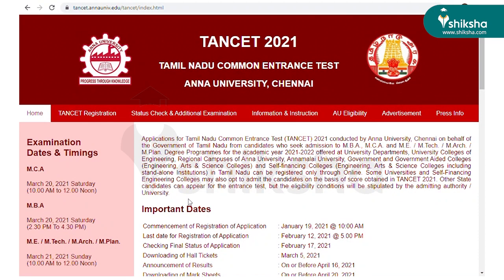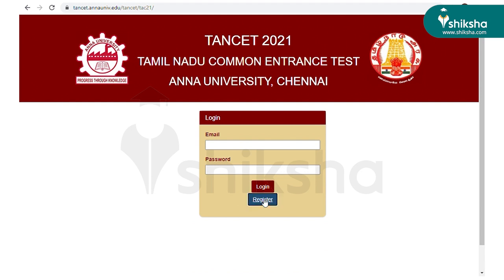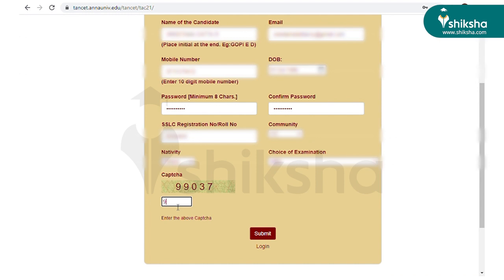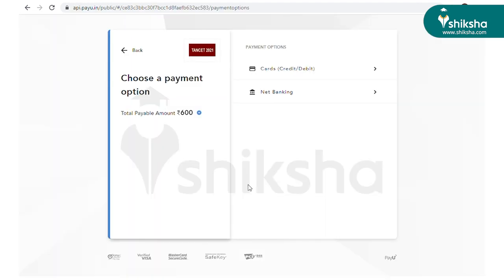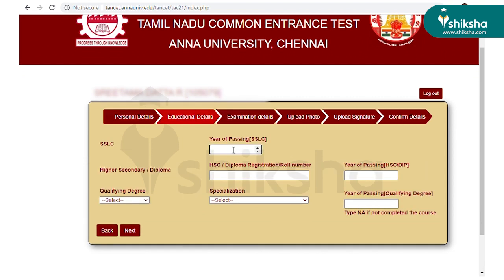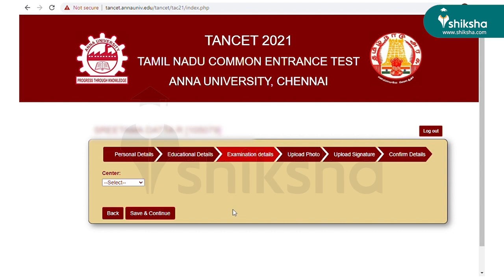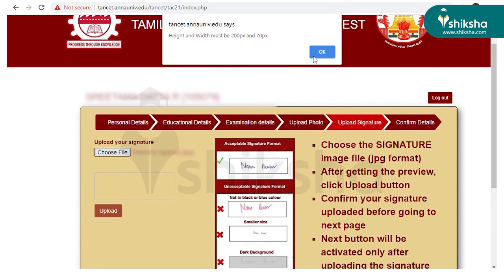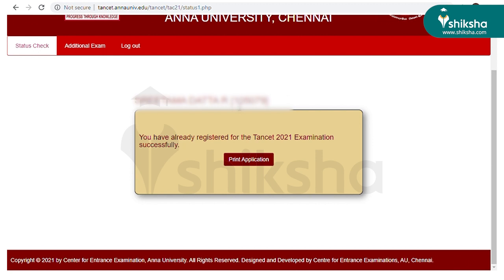How to Fill TANCET 2021 Application Form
TANCET 2021 application form is available now. Aspirants can fill the TANCET2021 application form and pay the fees online. Watch this video to know the step-by-step process to fill the TANCET 2021 application form. Click here to know more about the application form of TANCET exam:
‘Ask Your Queries on Whatsapp. Send a ‘Hi’ to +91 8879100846’